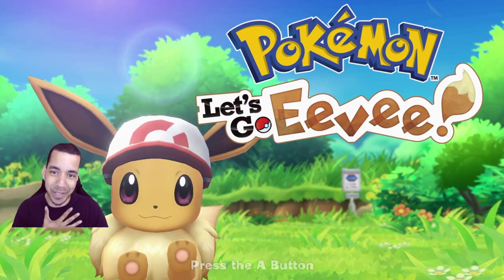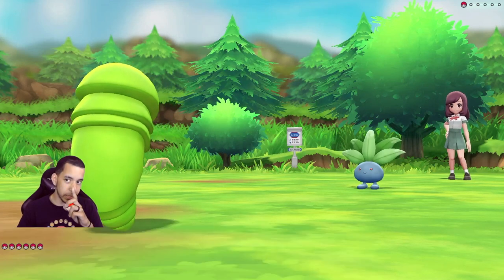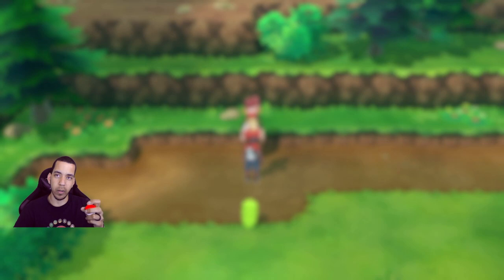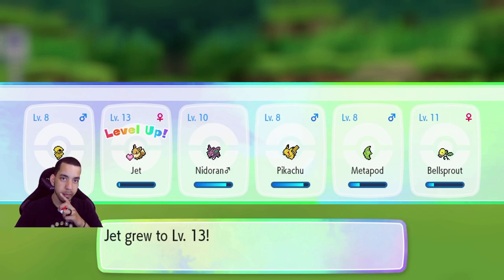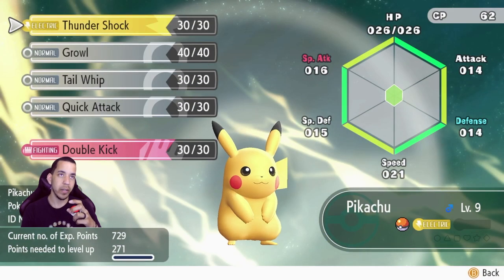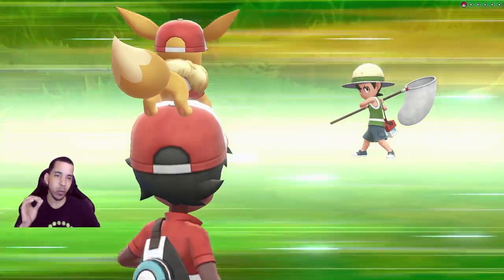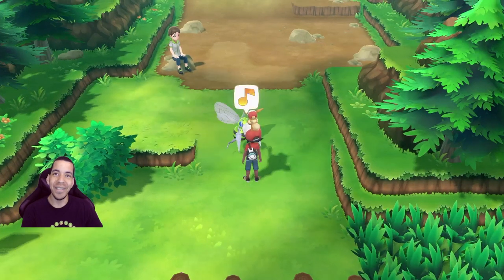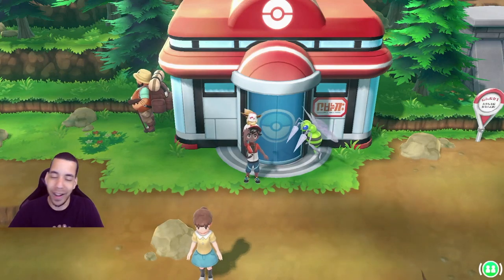UNDERSTANDING CATCH COMBO. GRINDING?? - Pokémon Let's Go, Onix! Completionist LP Ep 05 [Domin0]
Shiny Beedrill can only be cool for so long... so let's enjoy it while we can. LOL

WELCOME TO A BEAUTIFUL NEW ADVENTURE IN KANTO! We are traveling back to the region of Kanto, and for the first time - on Nintendo Switch! In case you didn't know, I am Brock, and Brock is I, so we'll be using Pokémon that our good friend Brock would use on his journey! It's sure to be a unique adventure, so I hope you'll join us!

Come watch me stream on Twitch!